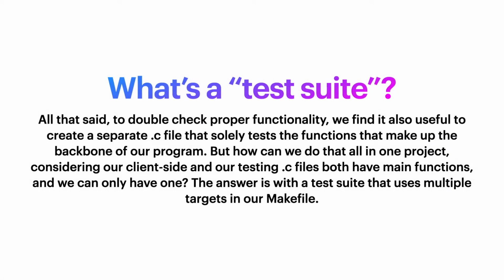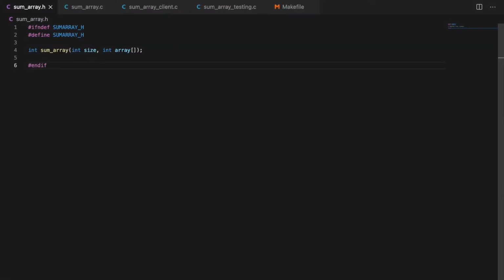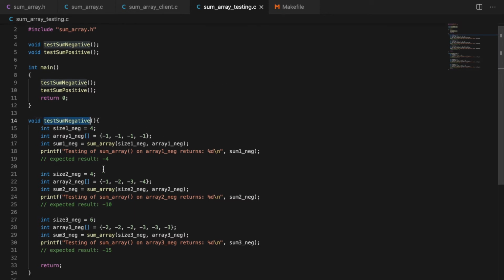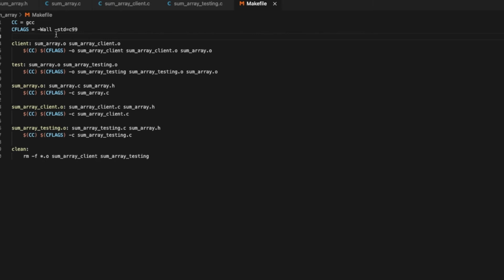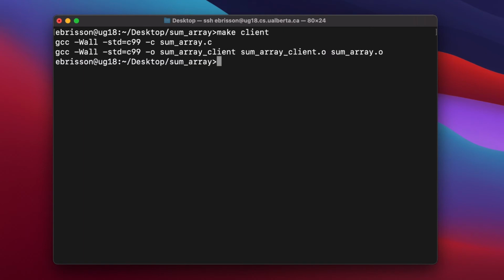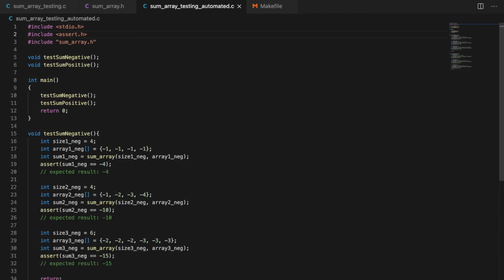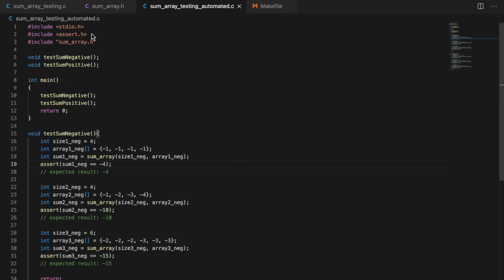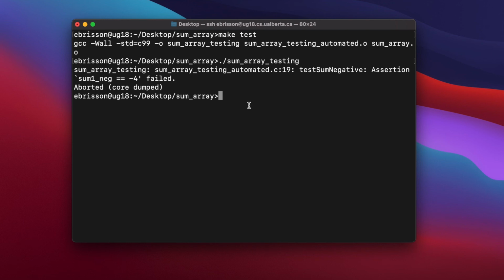How to test your C programs?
How to create a separate client file just for testing, and update your Makefile to execute that test target.